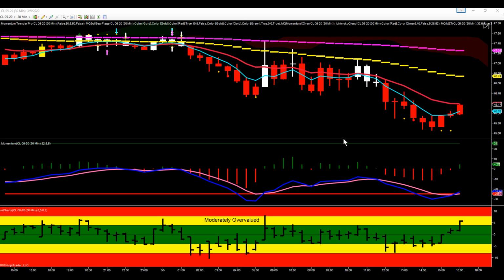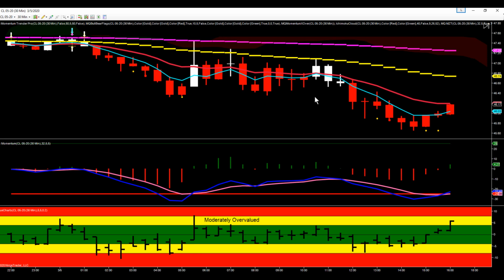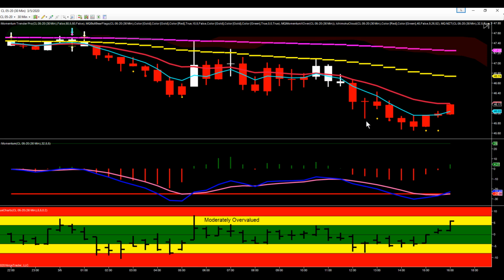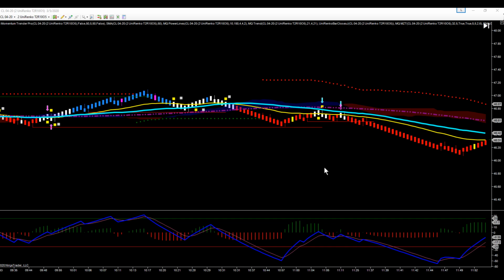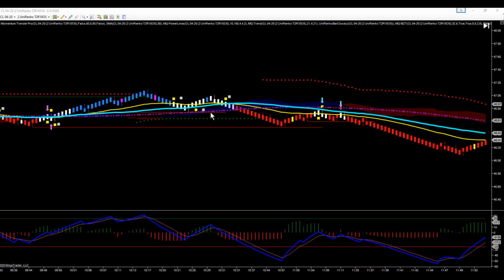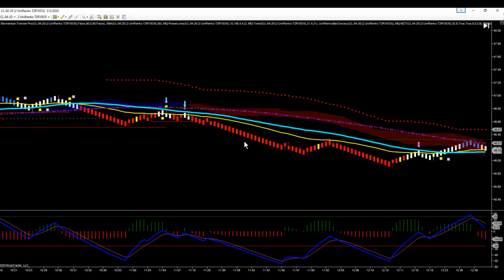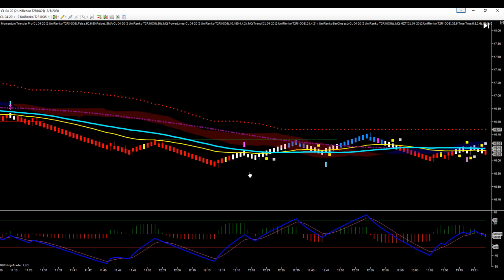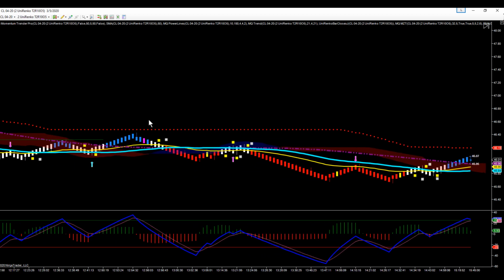Day Trading Crude Oil Futres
Day Trading Crude Oil Futures, We had a couple of nice short set ups in Crude Oil Futures today.